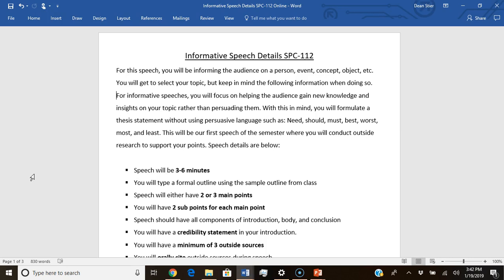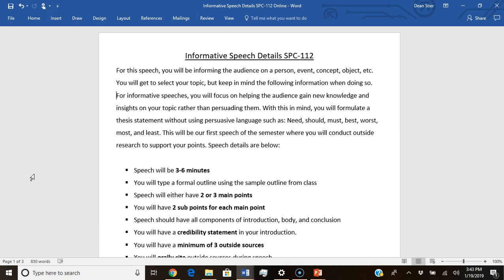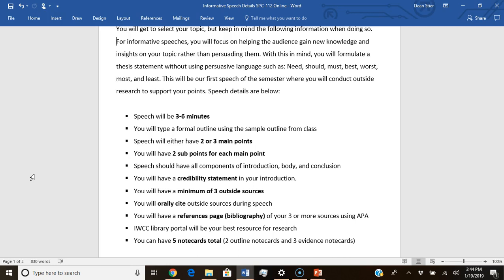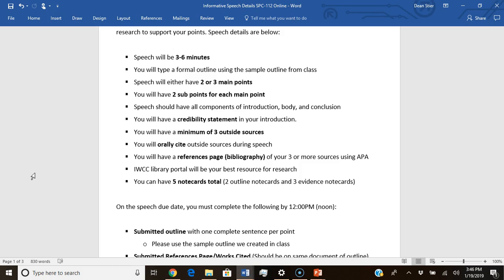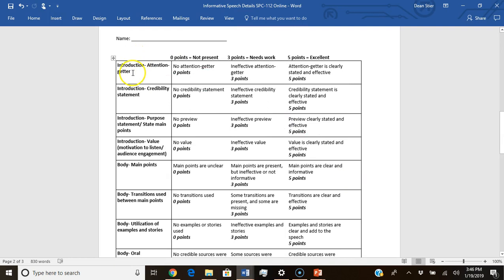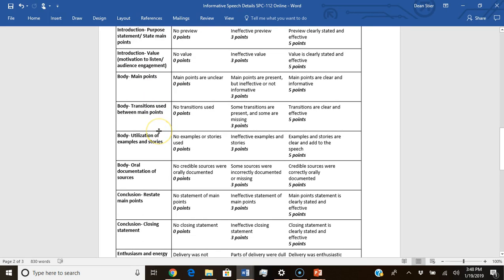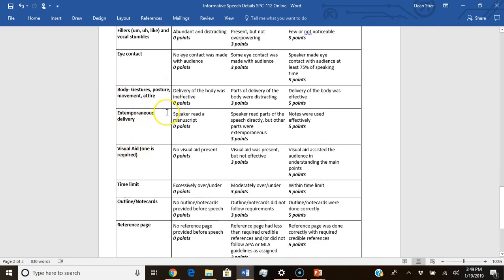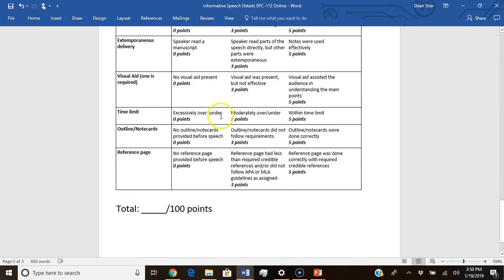Informative Speech Voiceover Online